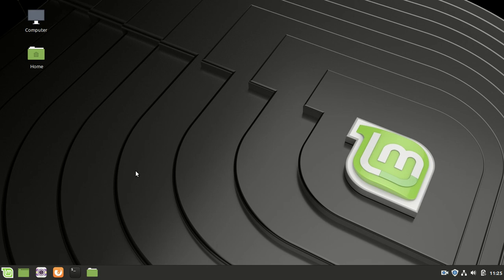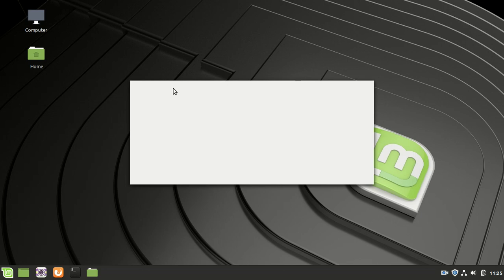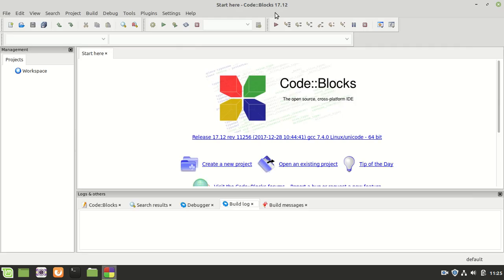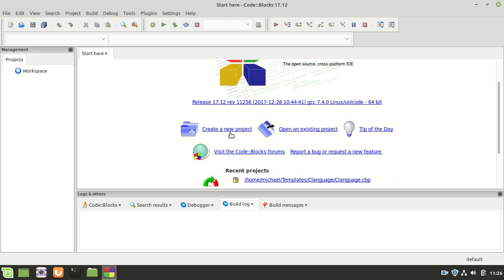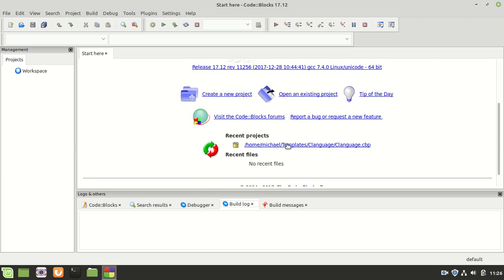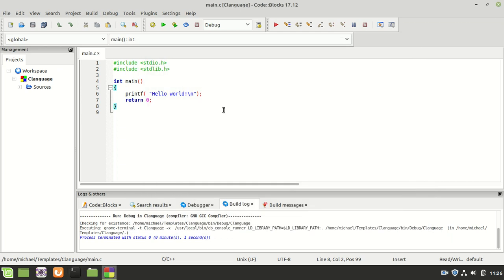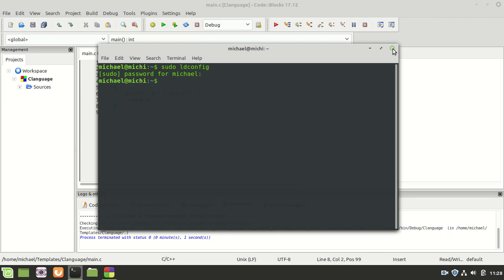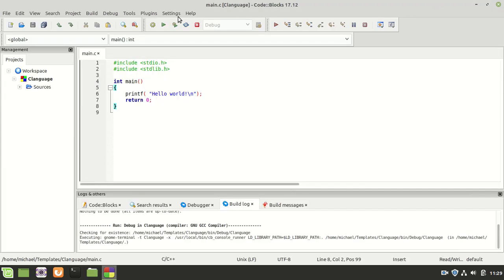Compile CodeBlocks 17 12 on LinuxMint 19 2 Tina 02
Compile CodeBlocks from Source Code part 02 - -